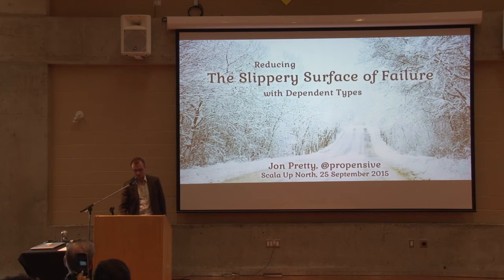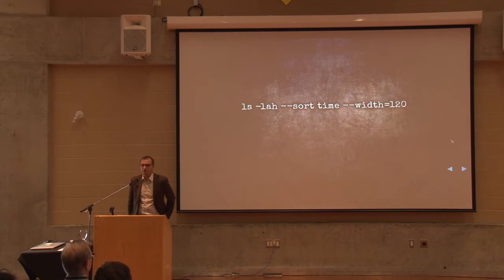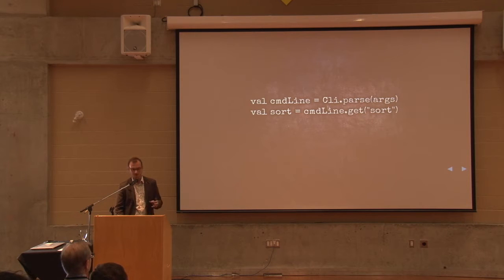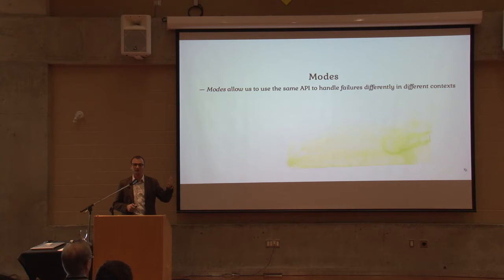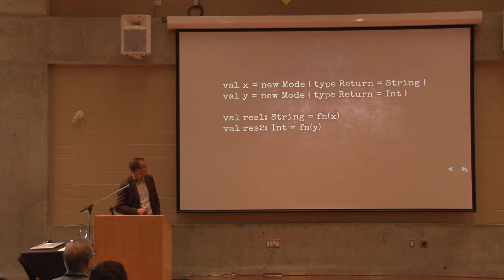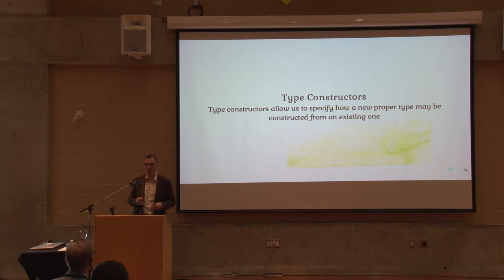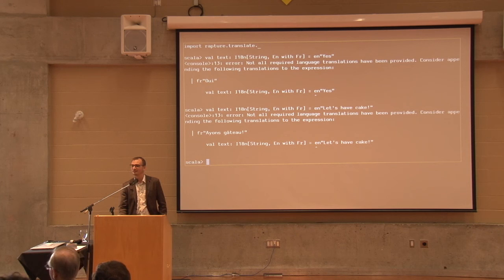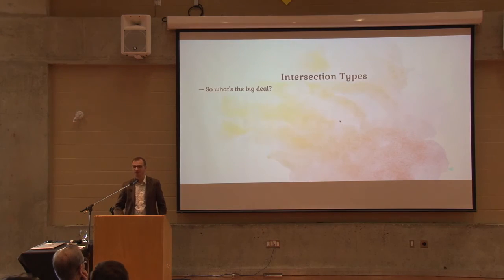Jon Pretty - Exploiting Dependent Types for Safer, Faster Code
Scala's type system allows us to enforce compile-time constraints on our programs, and to take advantage of these constraints to help reason about our code. Yet we still frequently encounter situations where extracting a value from a map is not guaranteed to succeed, or mapping across a set of cases is not guaranteed to be exhaustive. With dependent types we can make operations like these completely safe by construction, in the process eliminating entire classes of errors, and furthermore we can do this without complicating user code.

Additionally, with more precise type information becoming available at compile time, we elicit the exciting opportunity to use it to optimize performance at runtime, beyond what would be possible without dependent typing.

The talk will cover several simple and intermediate examples using dependent types, and will give a brief outline of some of the the challenges involved in implementing typesafe libraries with dependent types in Scala, but the majority of the talk will be accessible to all Scala users.

About Jon Pretty

Jon has been having fun riding the bleeding edge of Scala for over a decade, and he's not done yet. While he's not travelling the world attending Scala conferences, or organizing his own (Scala World), Jon spends his time working on the open-source Rapture libraries.